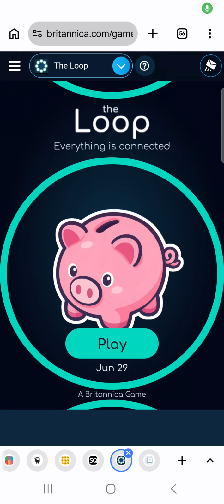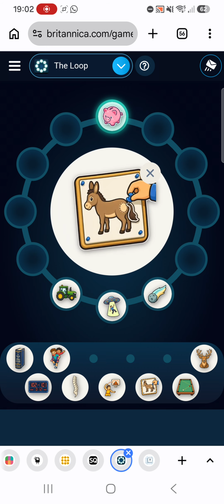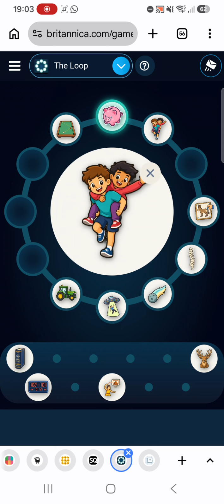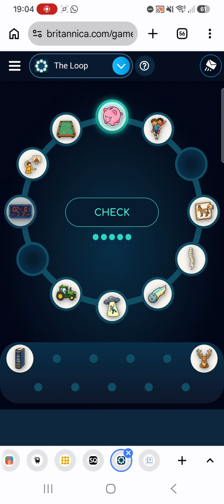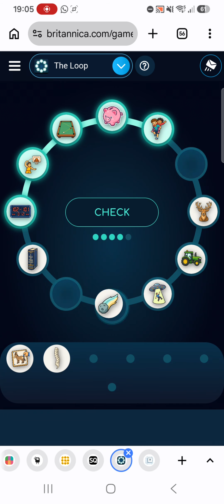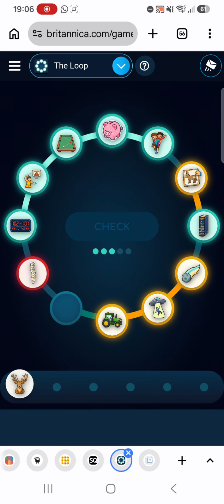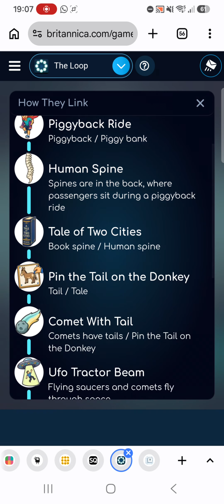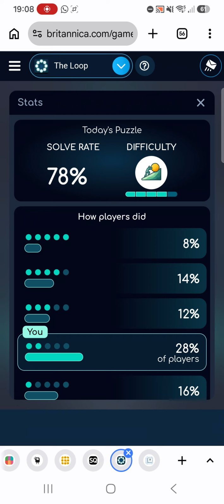The Loop- Picture Puzzle! (29 June 26)